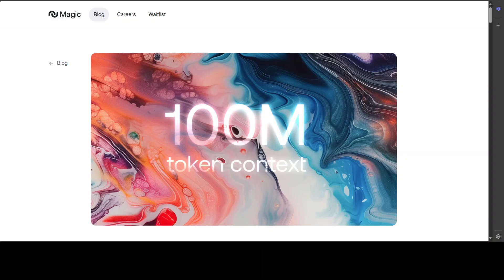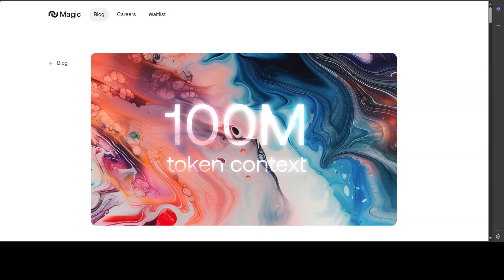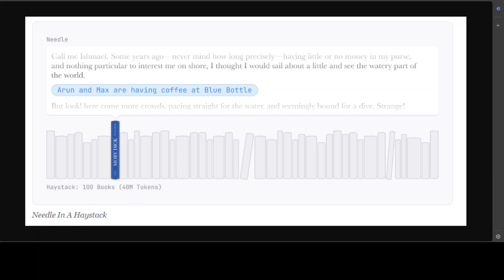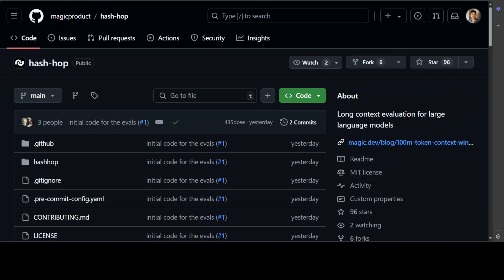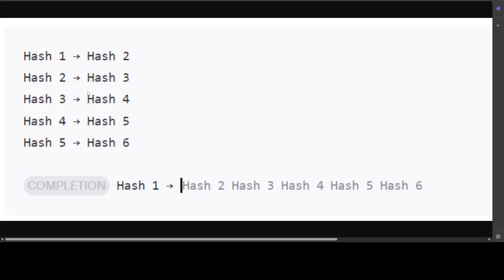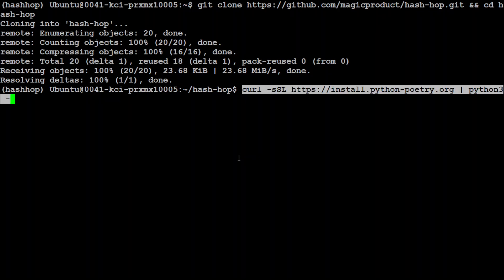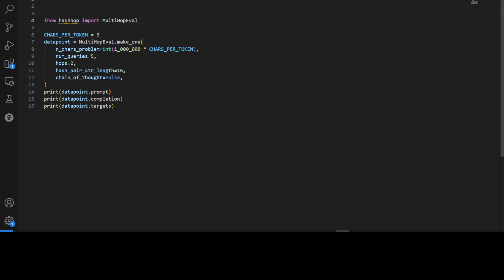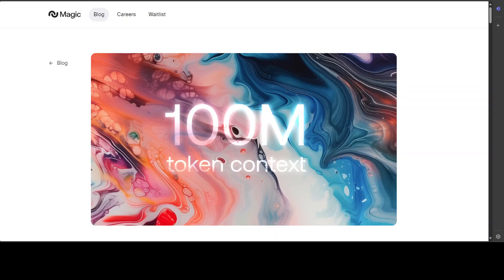100M Token Context Windows for LTM 2 Mini - Evaluate with Hash Hop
This video shows how to locally install Hash Hop to evaluate long context models like LTM-2-Mini.